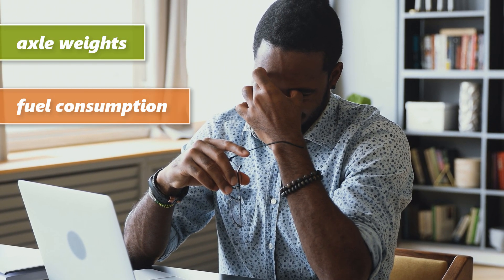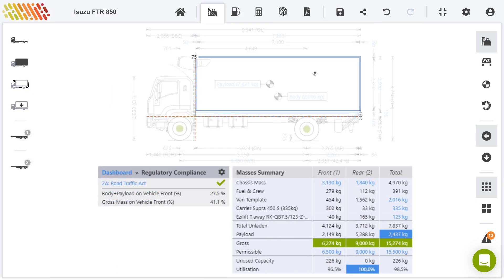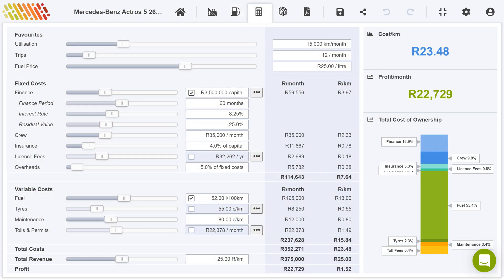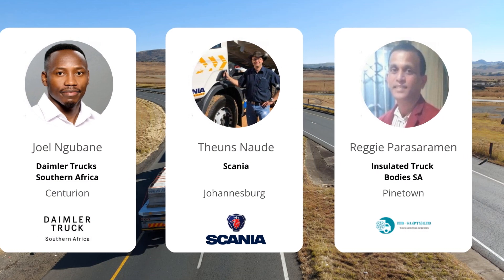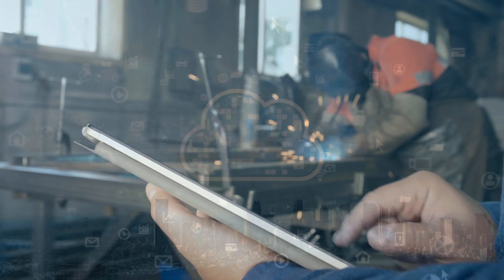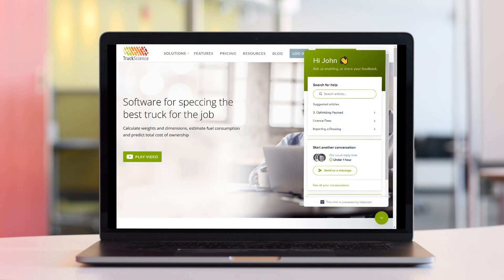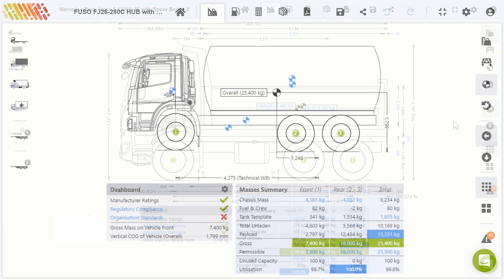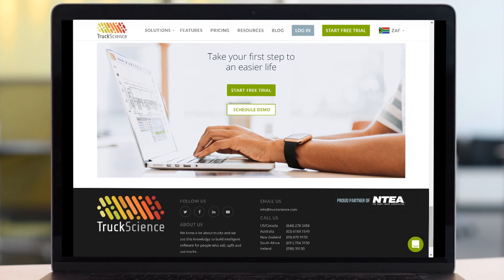TruckScience Axle Weight Calculator & Sales Tool (South Africa)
Use the TruckScience Axle Weight Calculator & Sales Tool to calculate axle weights and dimensions, estimate fuel consumption and predict total cost of ownership, to deliver safe, legal and efficient trucks.